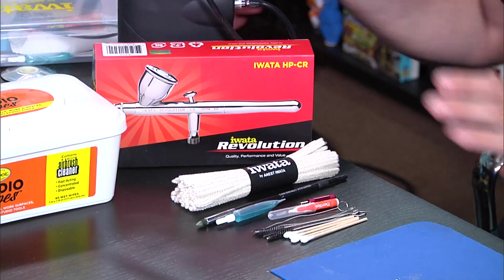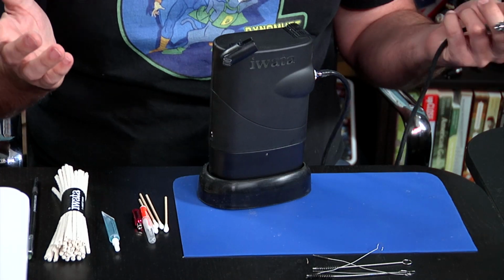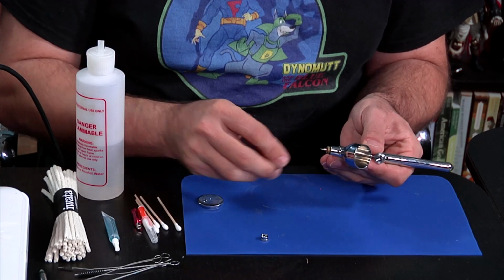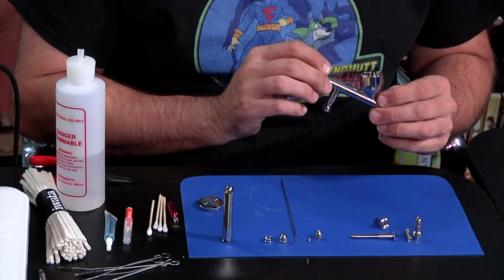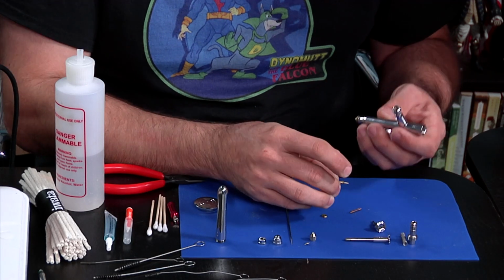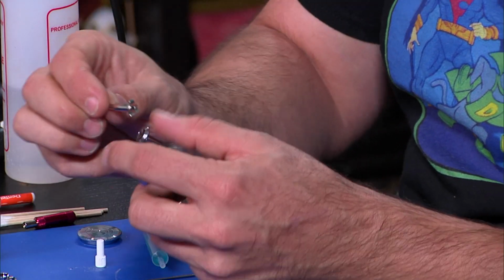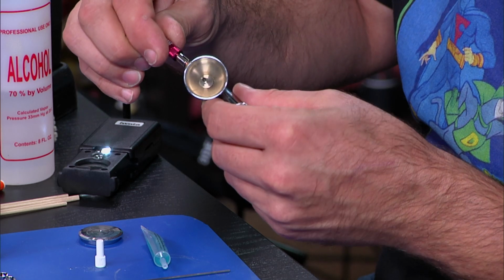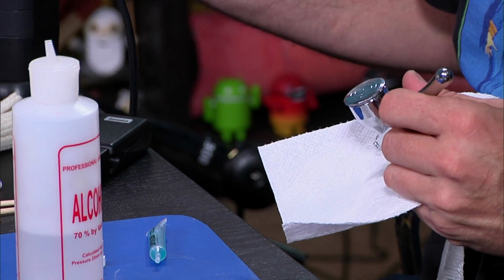How to Take Apart and Clean an Airbrush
Proper care and maintenance of your tools can greatly extend their lifespan and make them more reliable! This week, Frank stops by to teach us how to properly take apart and clean an Iwata Revolution dual-action airbrush. Even if you don't use an airbrush, it's a fascinating process to watch!